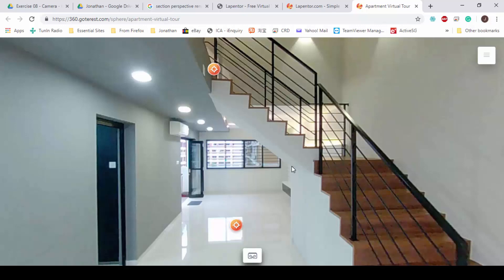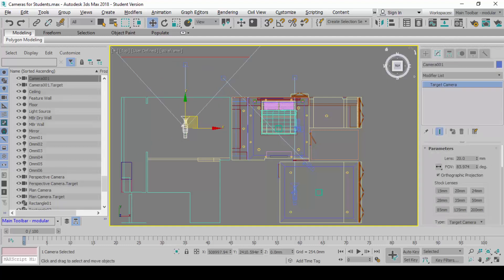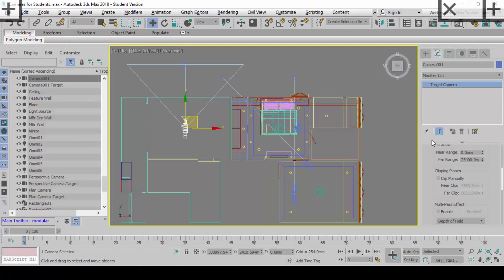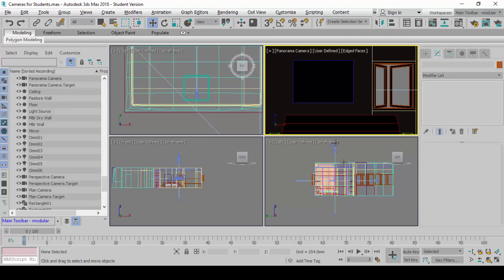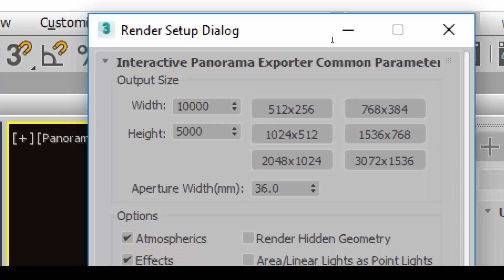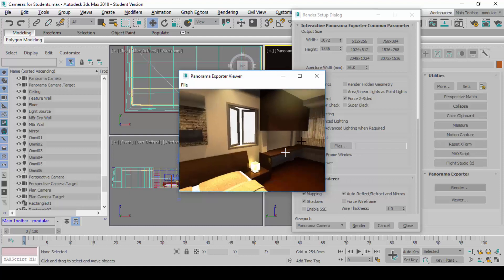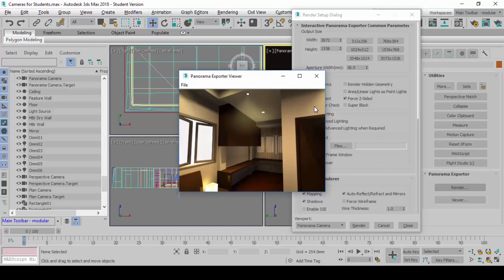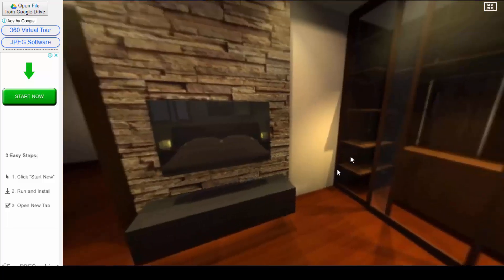How to Set Up Panorama Camera and Display Panoramic VR Images